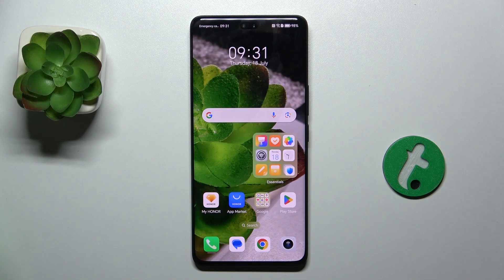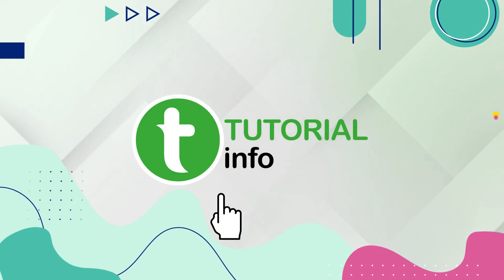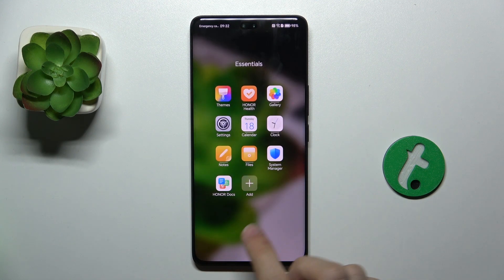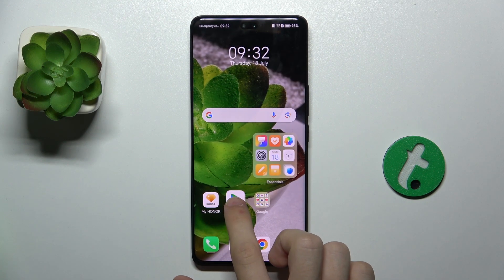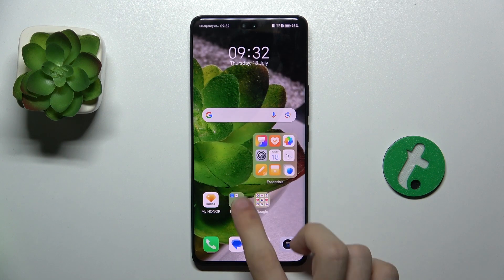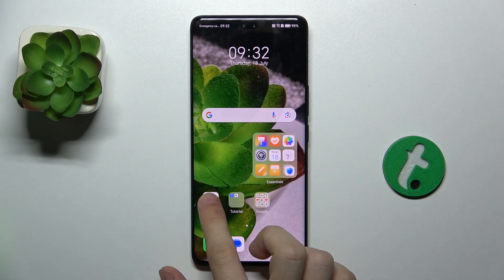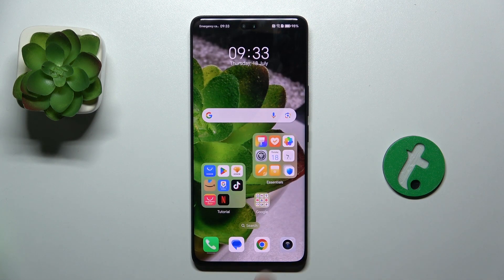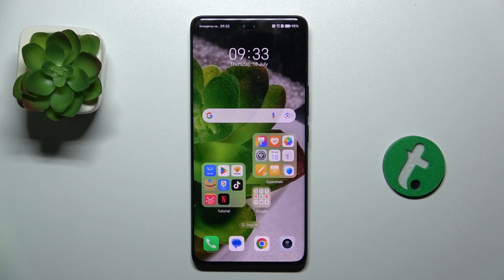Honor 200 Pro - How to Create Home Screen Folders - Organize Your Apps Efficiently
In this tutorial, we’ll show you how to create and manage home screen folders on your Honor 200 Pro smartphone. Organizing your apps into folders helps you keep your home screen tidy and makes it easier to find and access your favorite apps quickly. We’ll guide you through the steps to create folders, add apps to them, and customize their appearance to suit your preferences. Join us as we explore how to streamline your home screen and enhance your device’s organization with home screen folders.

How to create and arrange home screen folders on your Honor 200 Pro for better app organization
Steps to add and remove apps from folders and customize their layout and appearance
How to manage and navigate home screen folders efficiently to access your apps quickly
Tips for optimizing your home screen setup and keeping your device organized on the Honor 200 Pro
How to troubleshoot common issues with creating or using home screen folders on your Honor 200 Pro